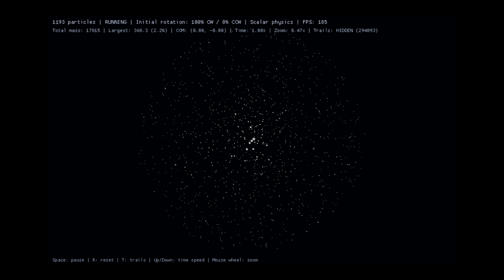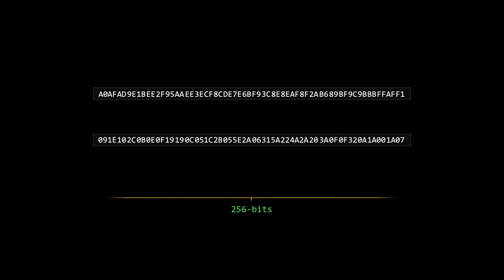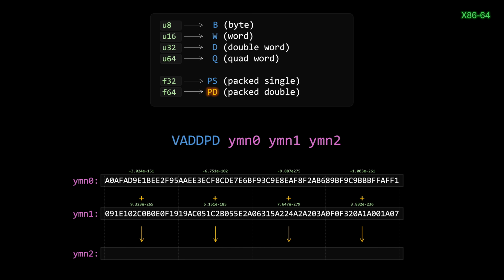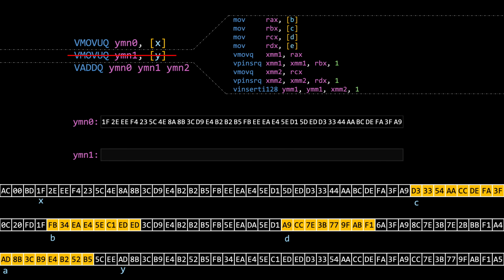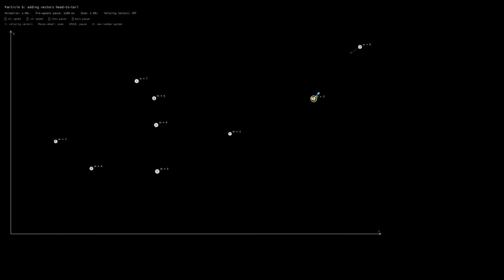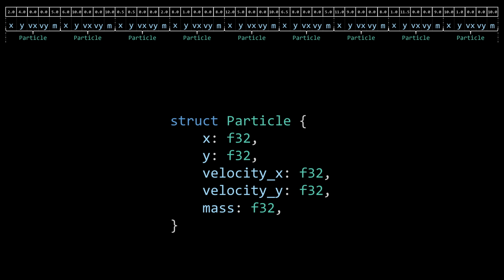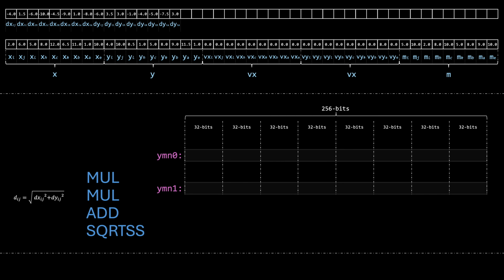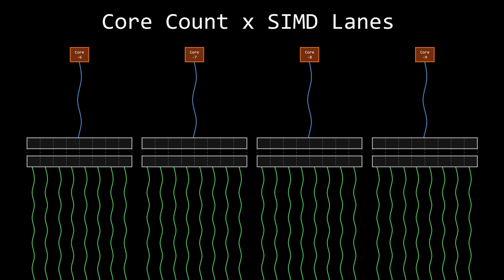Simple Instructions, Weird Algorithms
In this video we talk about SIMD, a special ISA extension on modern architectures that allows us to process data in parallel without depending on additional CPU cores.

Join CodeCrafters and learn by creating your own Claude Code, Redis, Git, Http server, Interpreter, Grep... in your favorite programming language: